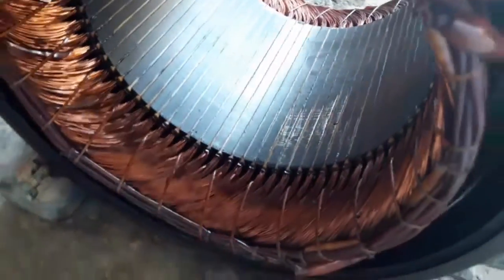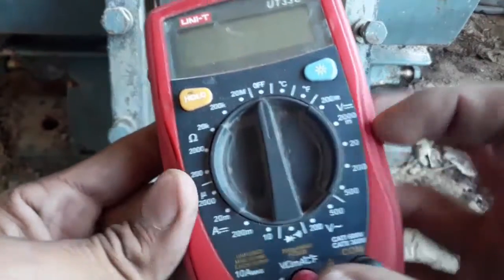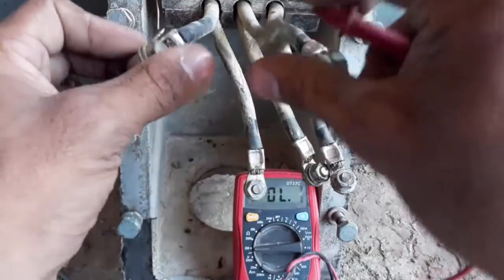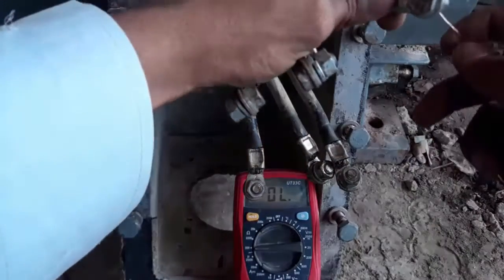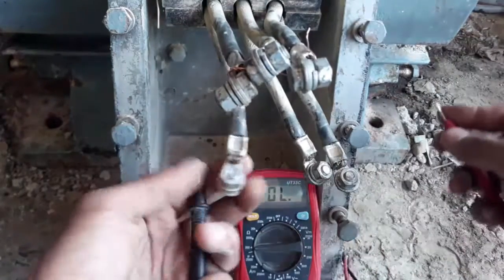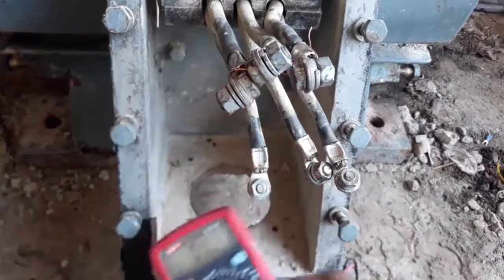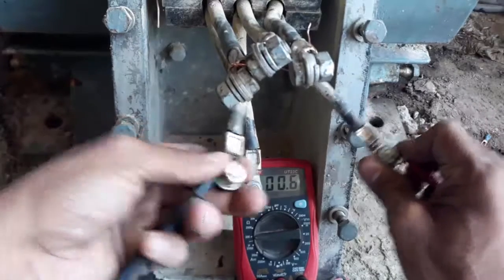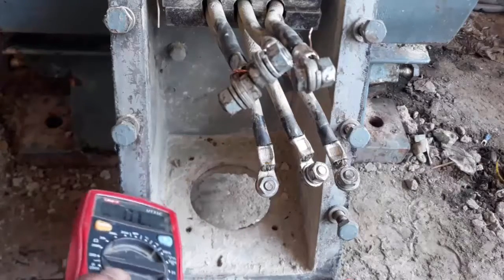3 phase induction motor testing using multimeter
This video is about the three phase motor winding testing using a multi meter in English...